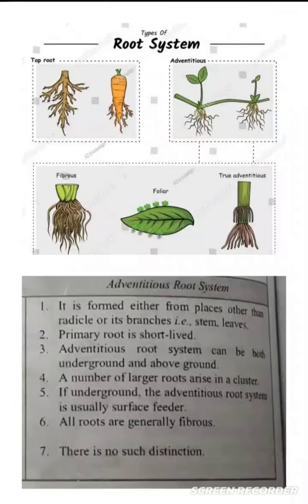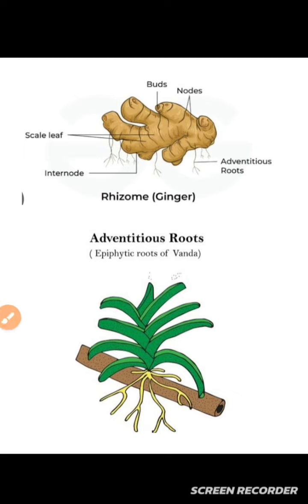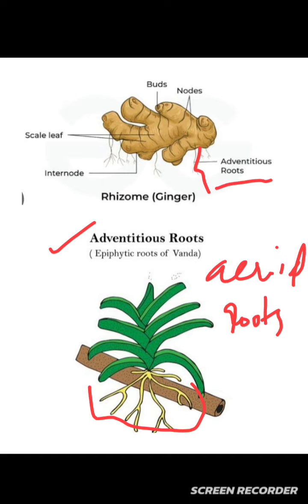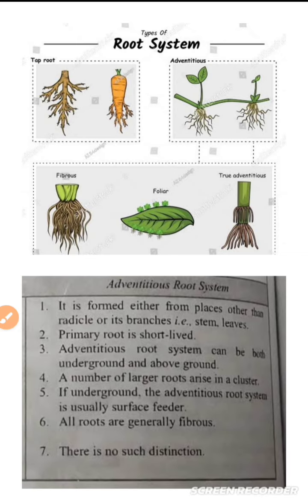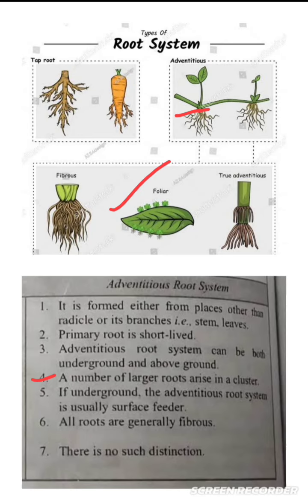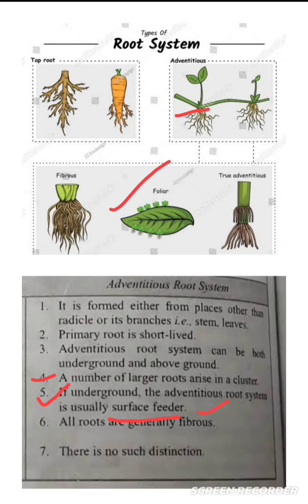Adventitious root system part2